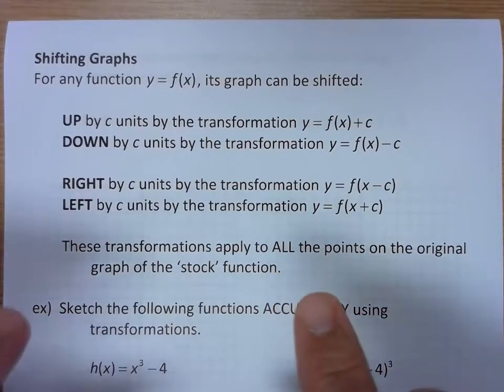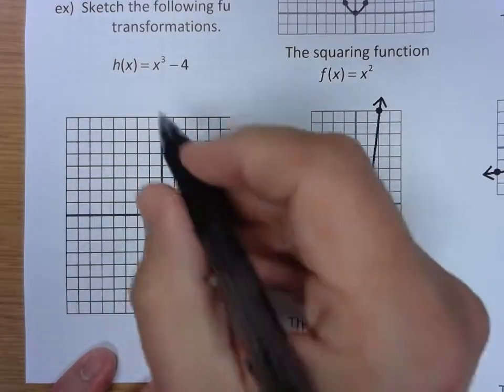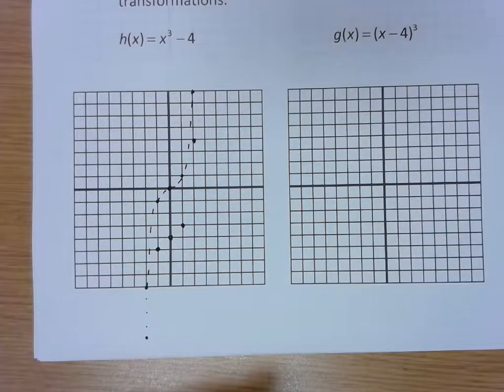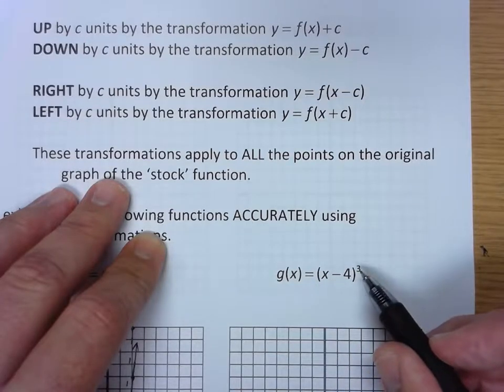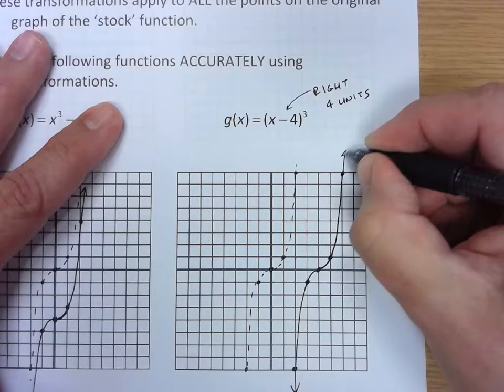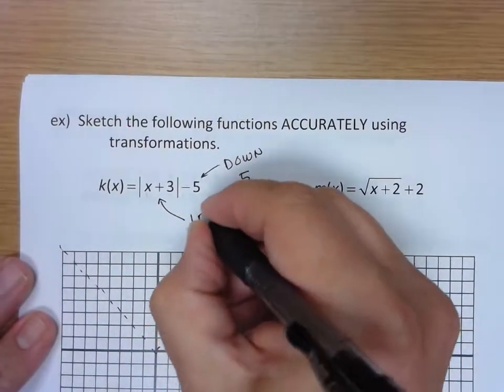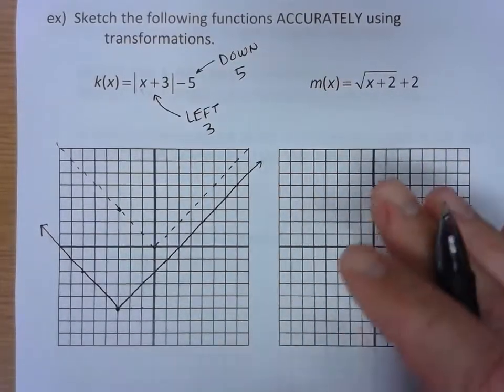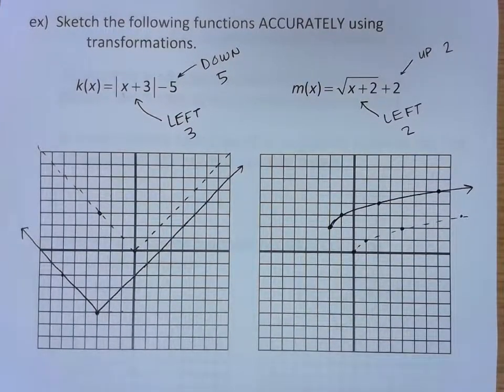Transformations part 2